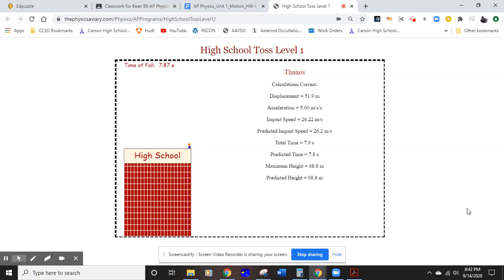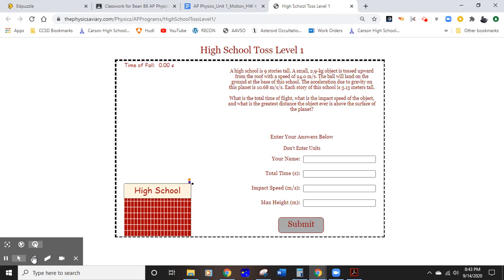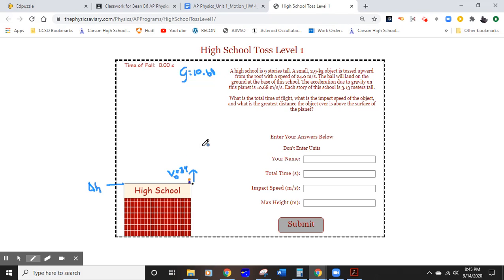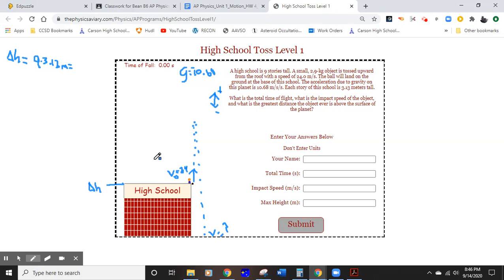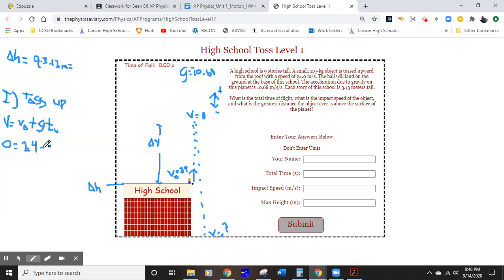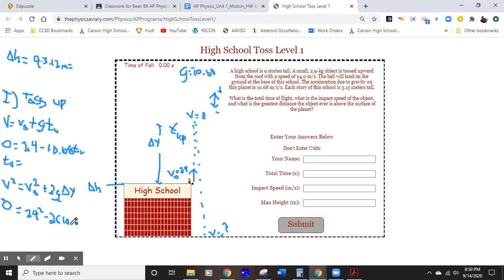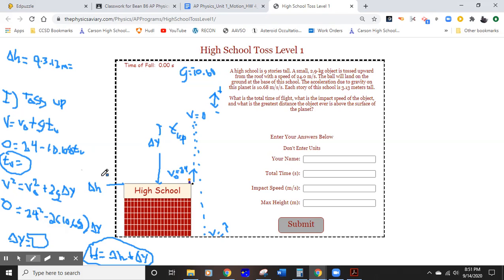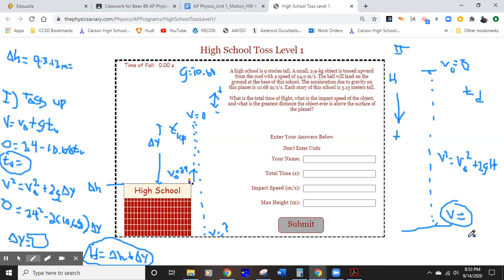AP Phys_Unit 1_motion_HW 4 Vertical Sim_hints for sim 1